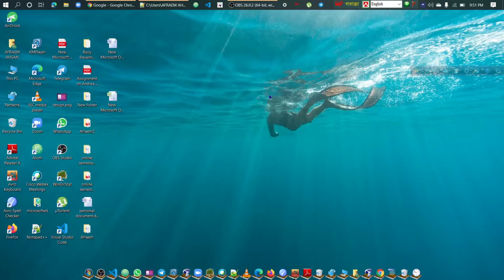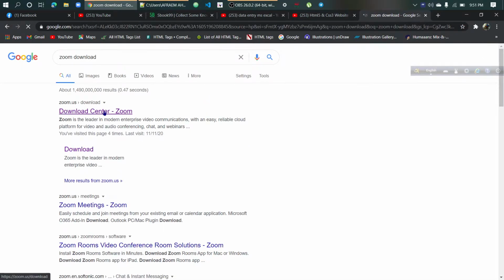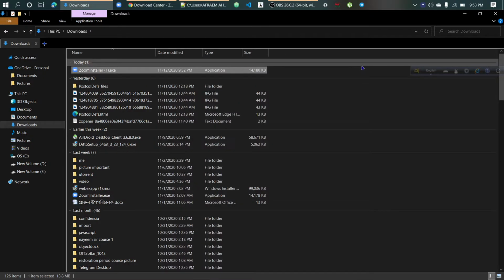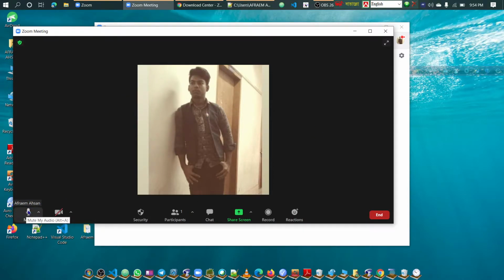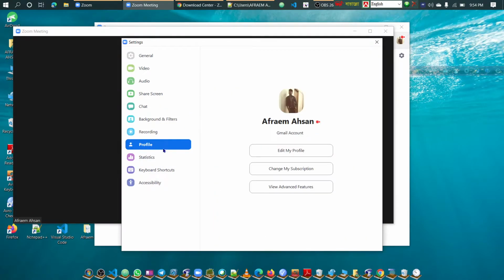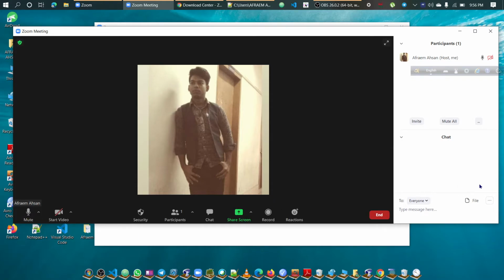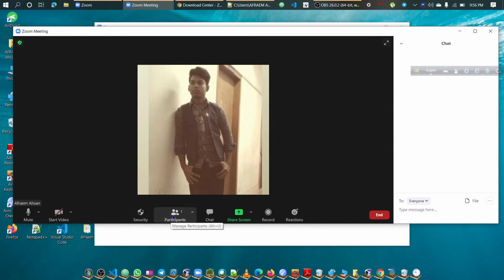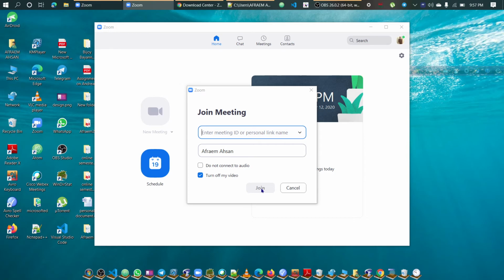How to download & install zoom in your pclaptop windows10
Your are producing my video with everybody and widespread it all over the  world . If you have any question in the issue you can comment here.